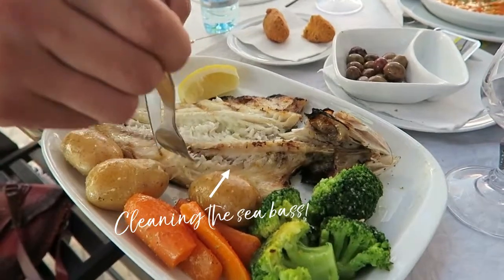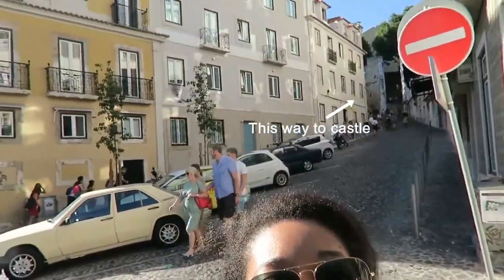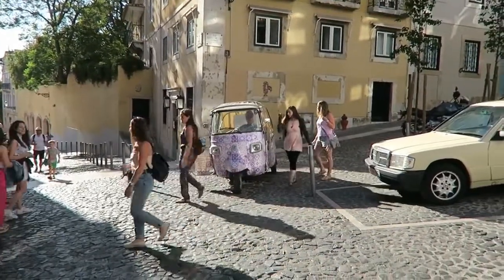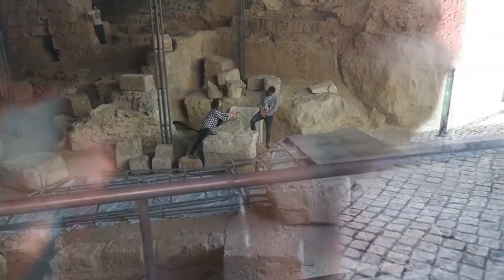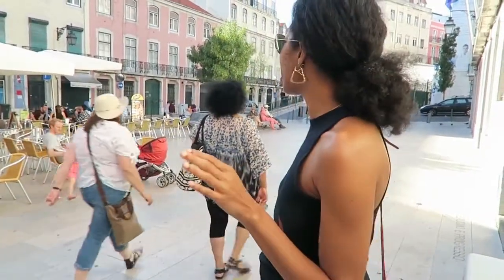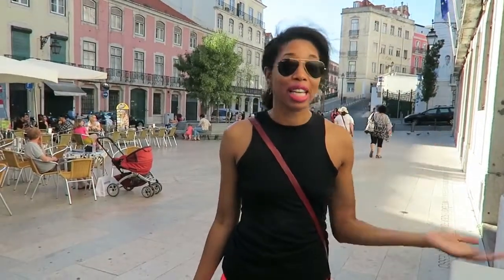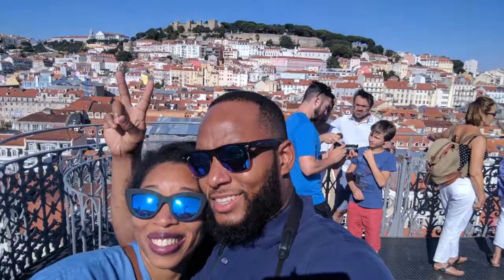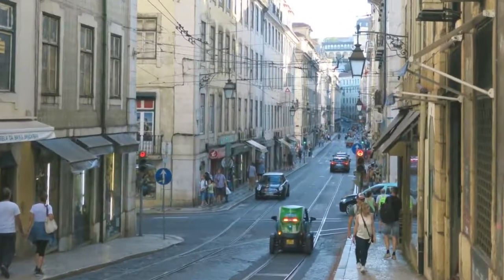Strolling Around Lisbon, Portugal (Day 1) | Sabrina Theresa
Enjoy the beauty and charm of Lisbon, Portugal. We spent the day strolling around the city center taking in the sites and sights!

Questions or Collaborations:
Here's the camera I used to shoot this video

In this video, Brooklyn fashion and lifestyle blogger, Sabrina Theresa of Theresa On The Town, spends time taking in the sights and sounds of Lisbon, Portugal.

Sabrina Theresa is a Brooklyn-based creative, wanderlust, and entrepreneur. Her lifestyle blog, Theresa On The Town, inspires women – particularly women of color – to live their most fun, fashionable and fit lives. The blog is curated with engaging, visual stories around her passions for fashion, travel, and health that are top of mind for today’s woman.